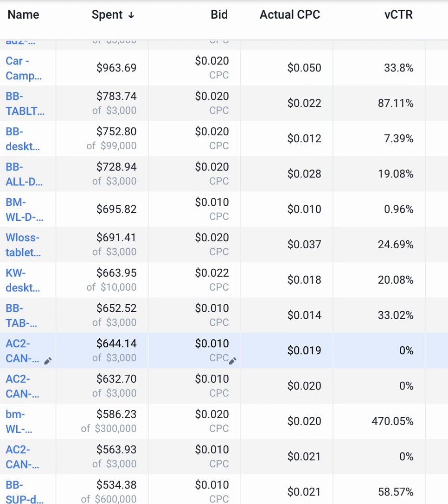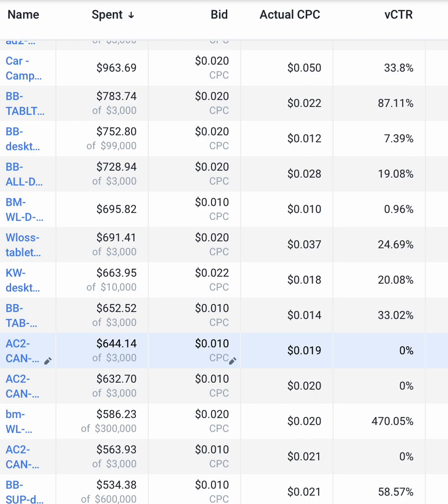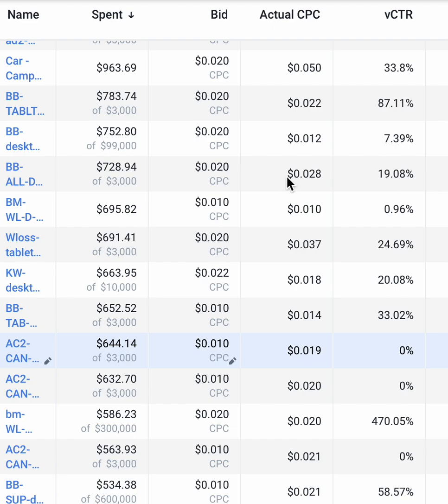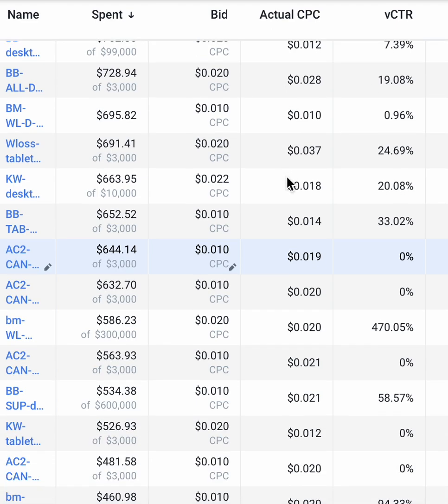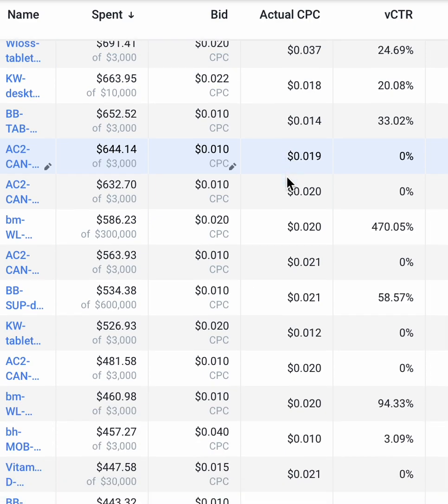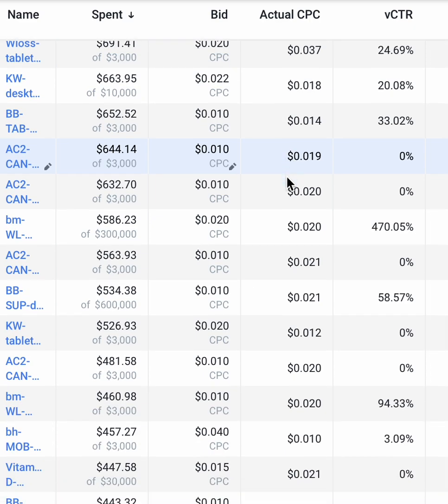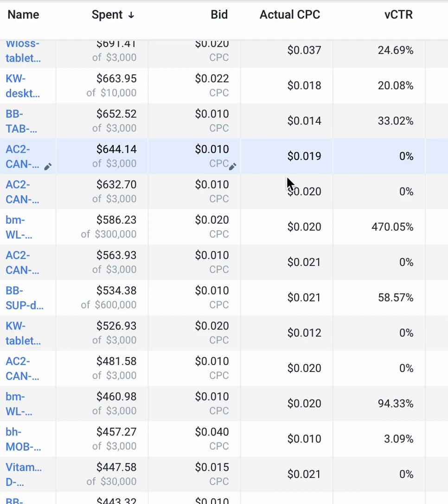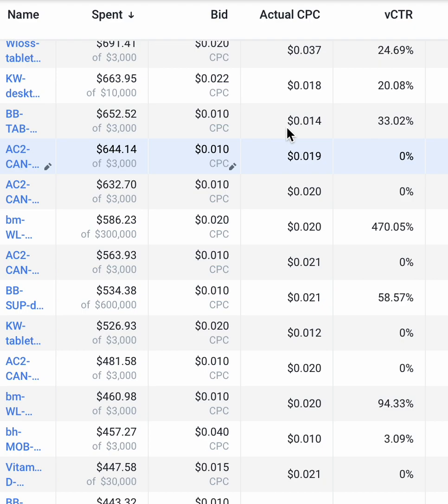$100,000 Blueprint Part 2 - Taboola Adsense Business